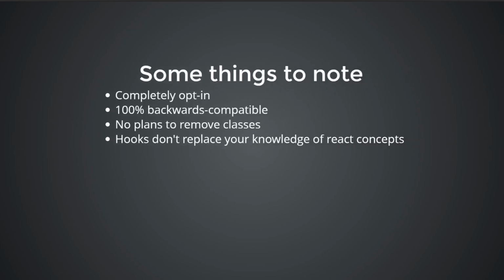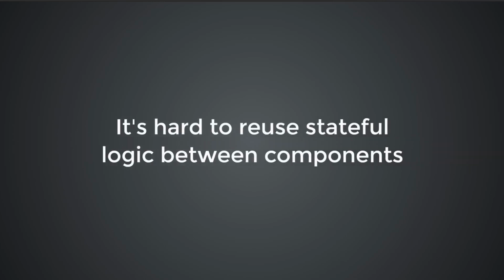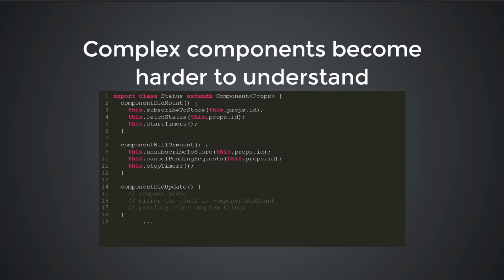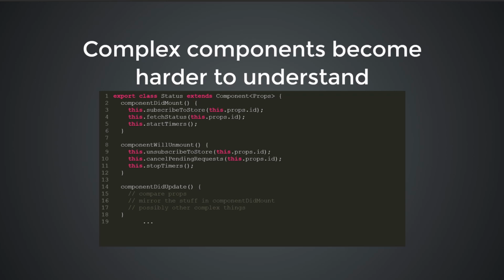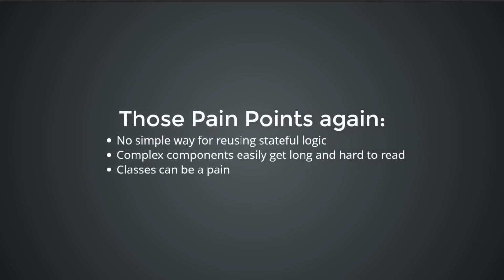00 React Hooks Tutorial: Introduction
In this tutorial, I will give a brief introduction to hooks. Why they exist and what problems they're attempting to solve.